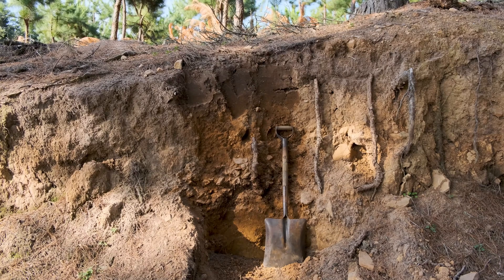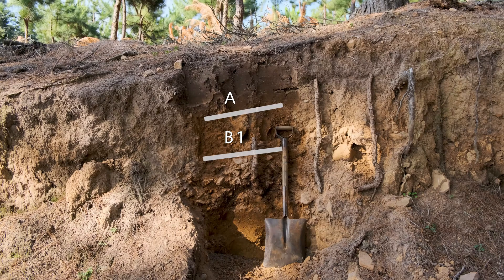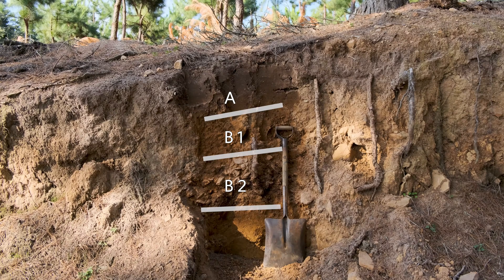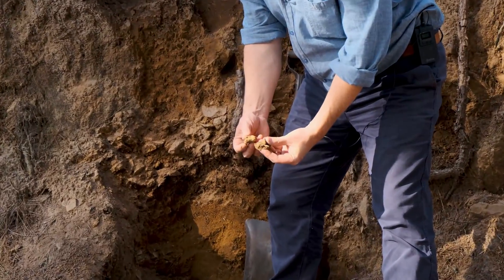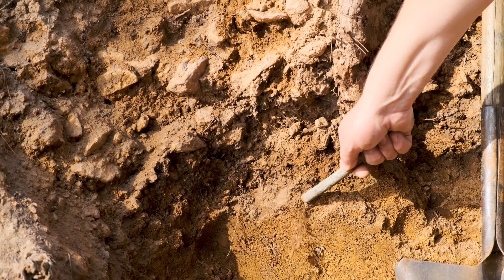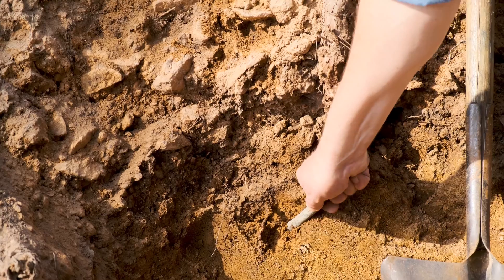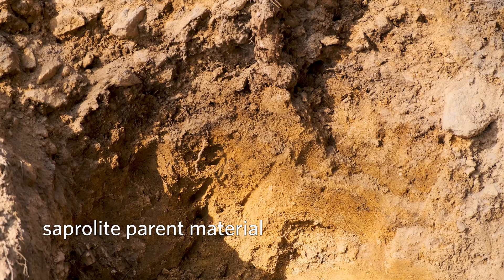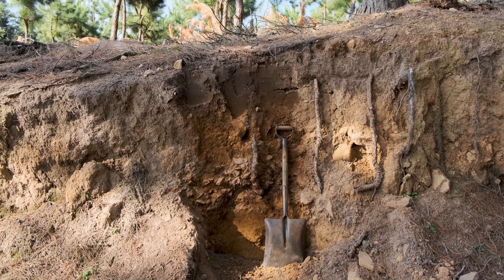Description of a soil pit in a Pinus radiata plantation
Description of a typical forest soil in the Southern Cape forest region of South Africa. The description includes detailed description of all soil horizons and parent material, emphasizing their key properties and their impacts on tree growth.